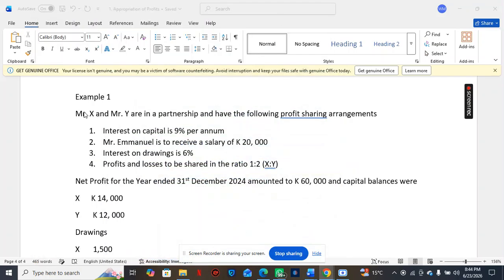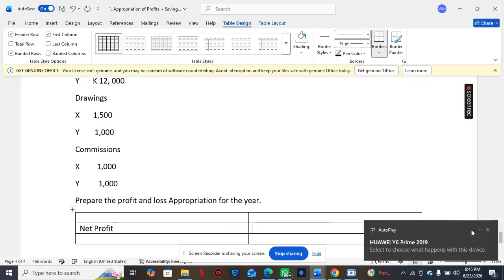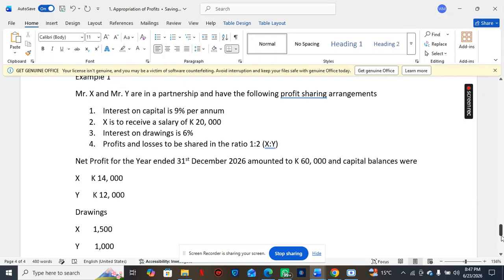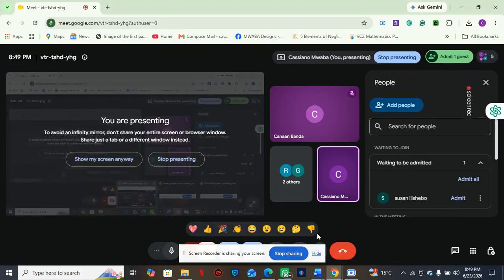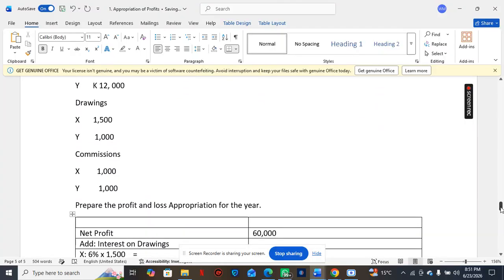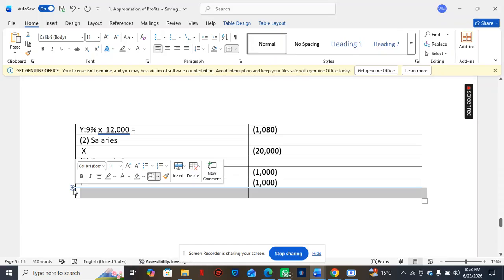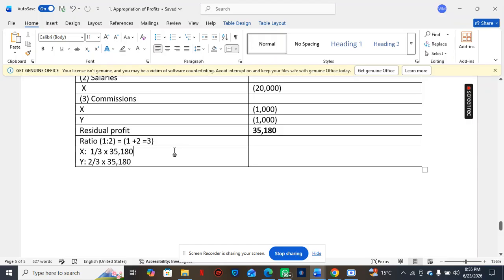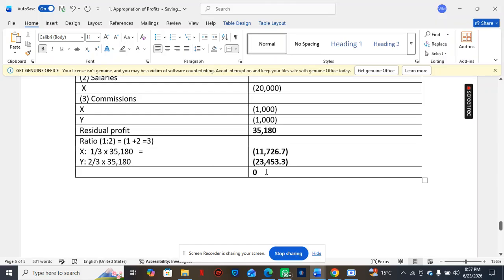Appropriation of Profits Mr X and Y